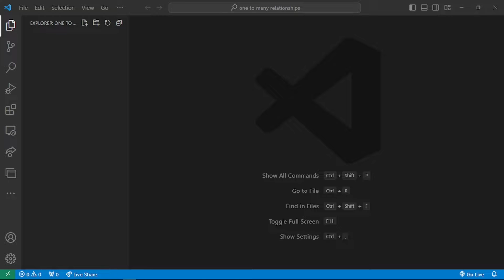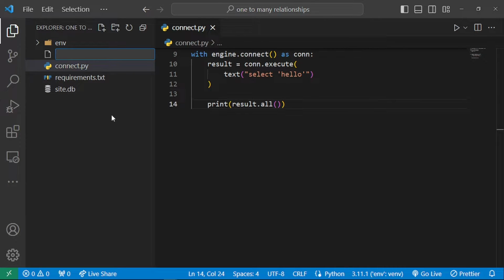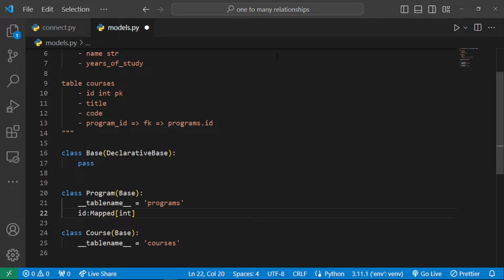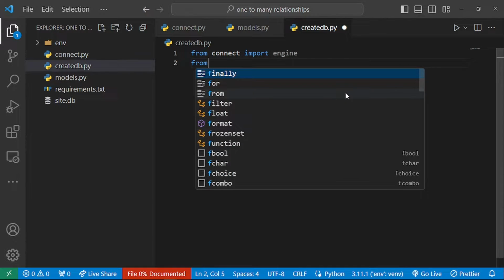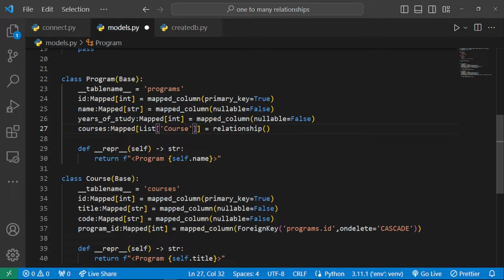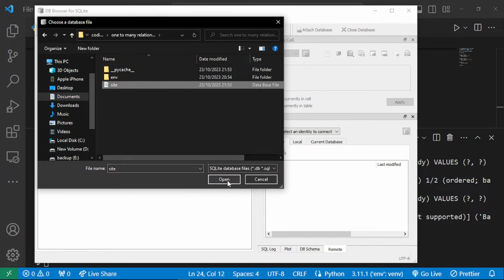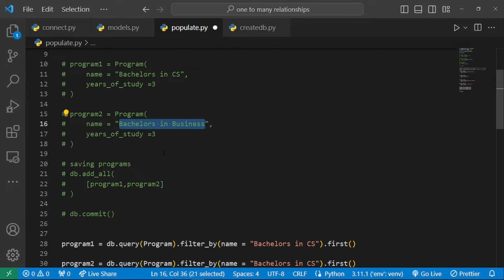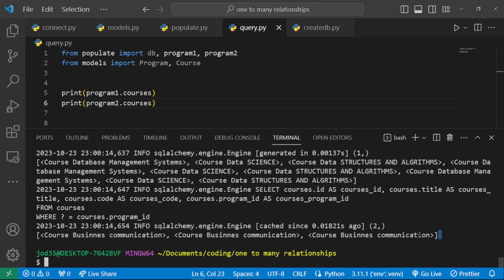One-to-Many Relationships with SQLAlchemy 2.0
In this video, we shall explore One-to-Many Relationships with SQLAlchemy 2.0. We look at how we can configure a one-to-many relationship by creating a simple database for university programs and courses. We look at concepts such as connecting to the database, defining models, and also how we can SQLAlchemy's powerful ORM to easily manipulate data with relationships.

TIMESTAMPS:

(00:00) Introduction
(01:01) Project set up
(02:00) Connecting to an SQLite database
(07:19) Define database models
(21:52) Create the tables in the database
(25:08) Defining reverse relationships
(31:35) Populating the database
(46:19) Using relationships to retrieve items